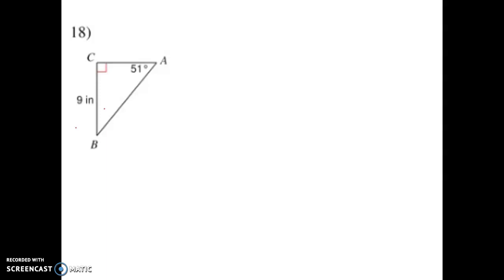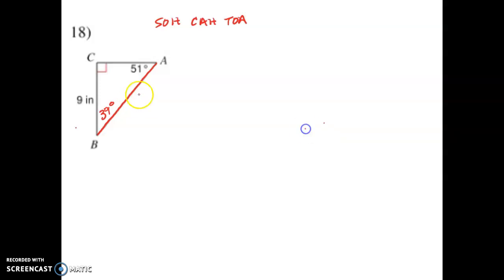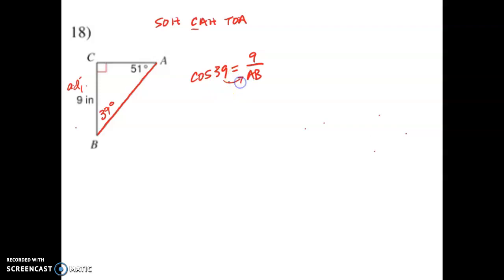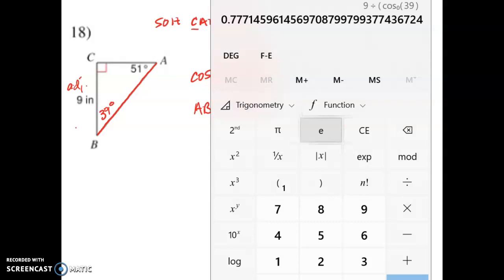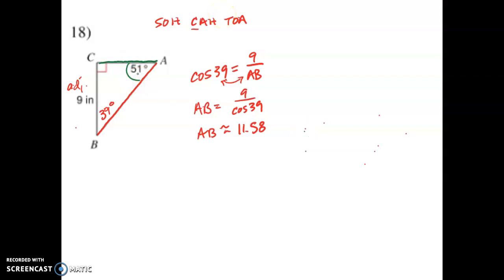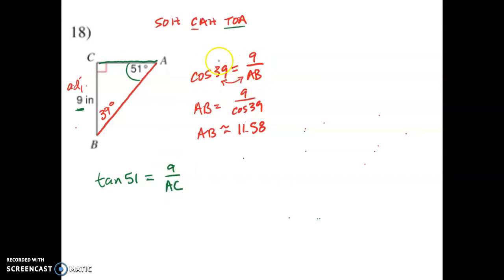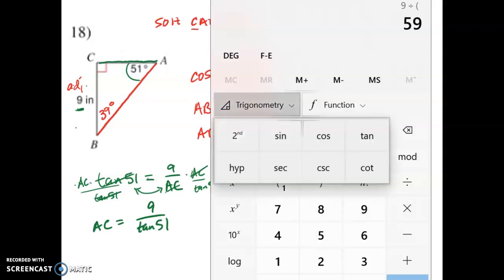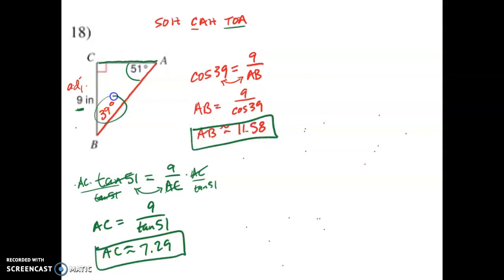geom - hw 8.3a key - #18